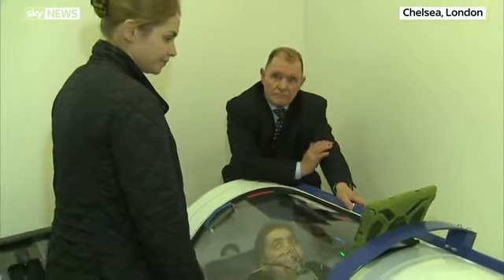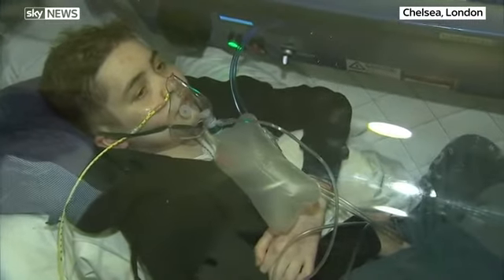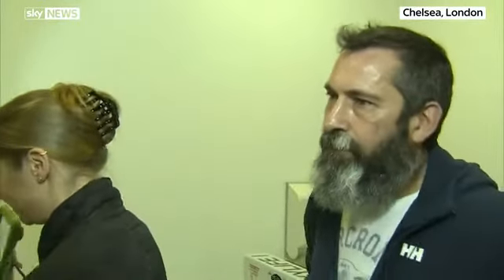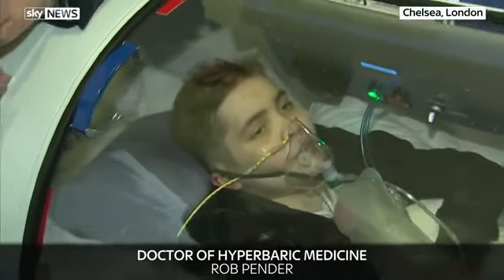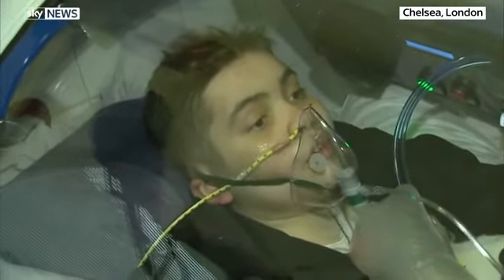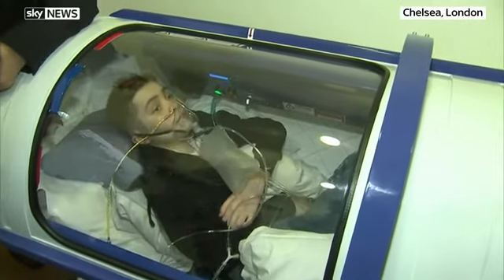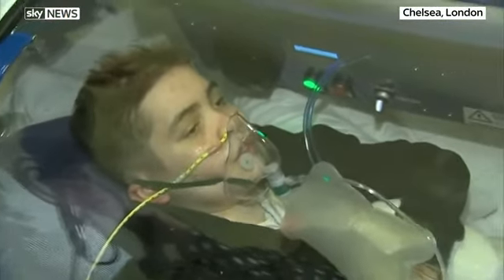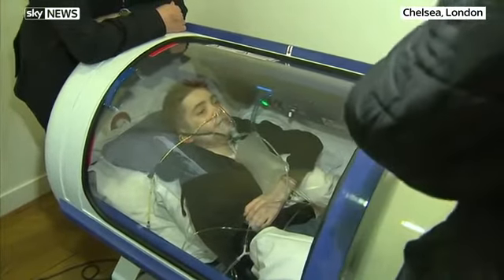Oxylife I - hyperbaric chamber on Sky News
Can hyperbaric oxygen chambers help to ‘recharge’ your body and improve your health? Sky's Gemma Morris is at a clinic in London with more details.